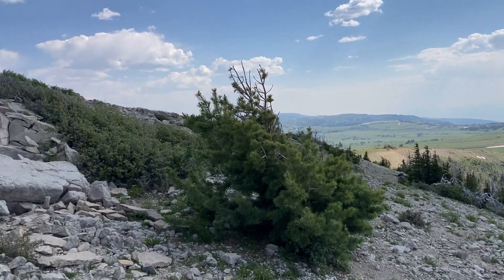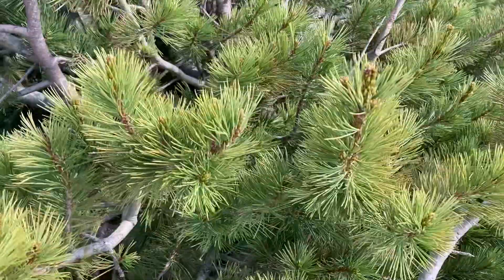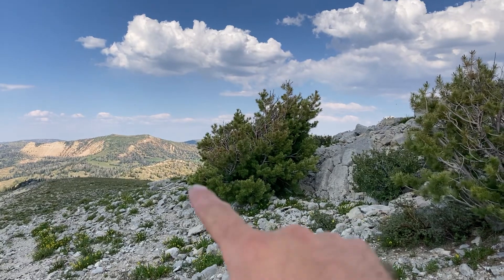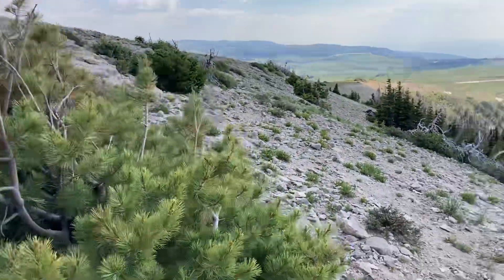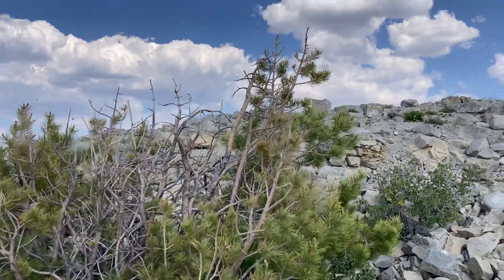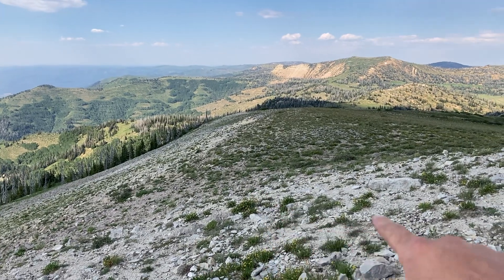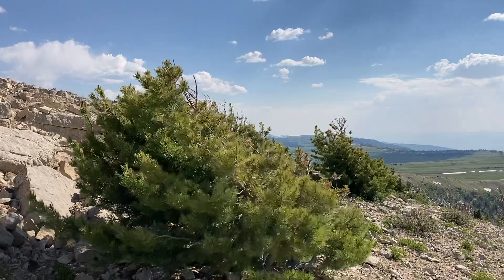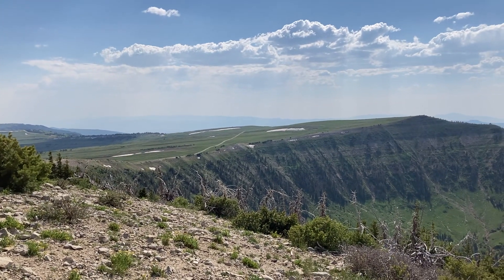Conifers of the Wasatch Plateau - part 2 - Limber Pine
This is part two of three videos in which I describe characteristics of conifer species growing along the rim of the Big Horseshoe in Sanpete County, Utah.

Here, I look at a few limber pines (Pinus flexilis) growing just below (to the west) of the eastern summit of the Big Horseshoe. Limber pines often occur on rocky, windswept ridgelines, and near mountain summits, so this location is well suited to their growth. That being said, these trees grow at over 11,000 feet, and so exhibit somewhat of a stunted form.

Limber pines have 5 needles per bunch (or fascicle). They are one species in the “High Five” group of pines that includes limber, bristlecone, and whitebark pines, among others. Limber pibes occasionally occur across high elevations of the Wasatch Plateau.